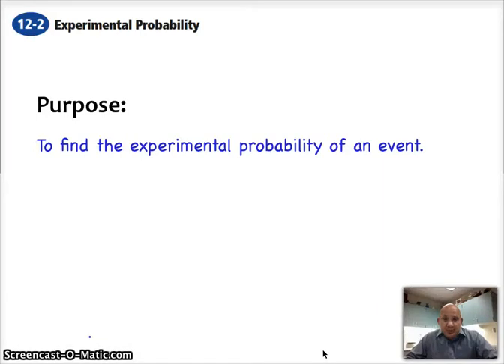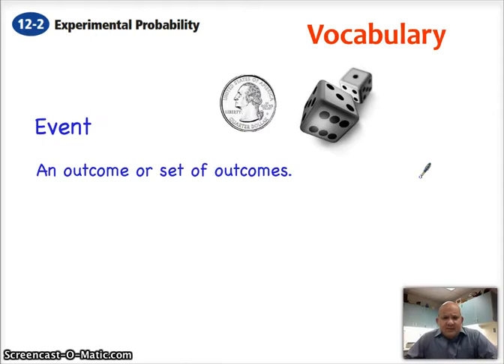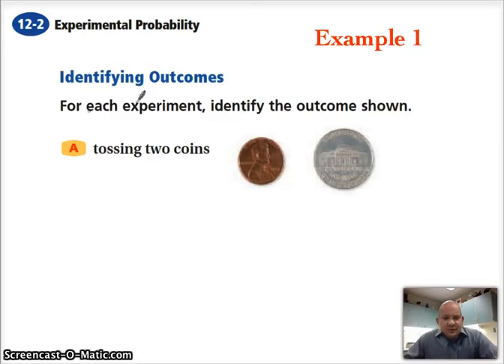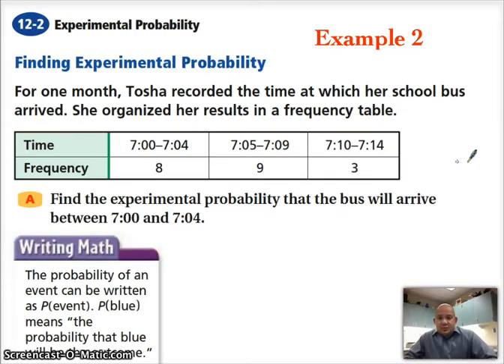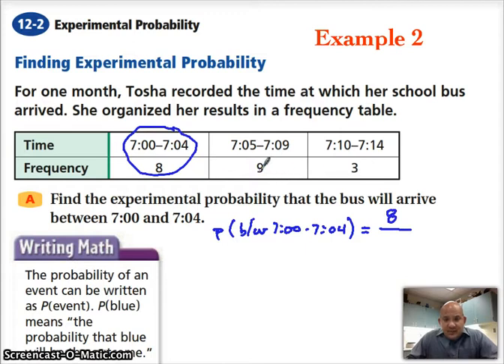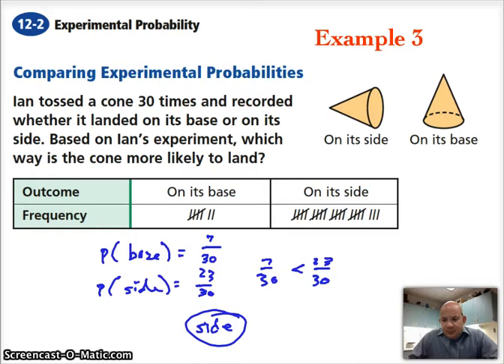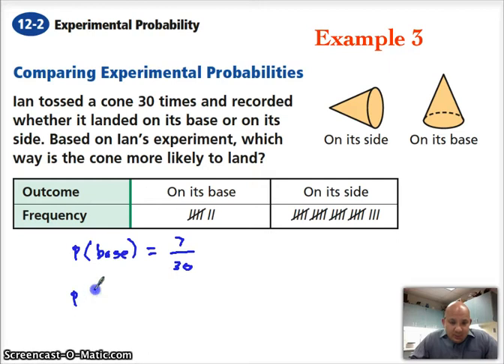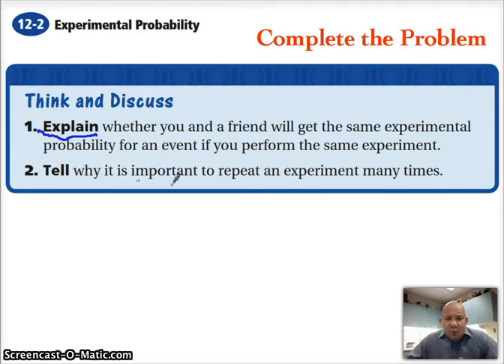Lesson 12-2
Experimental Probability